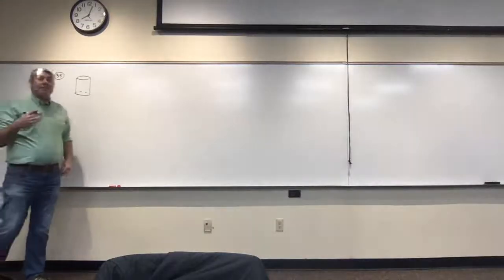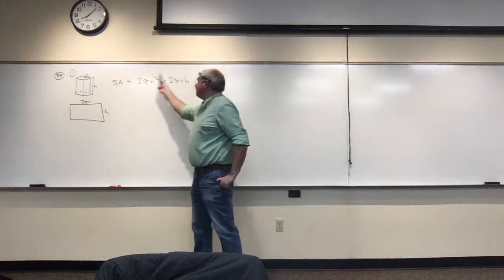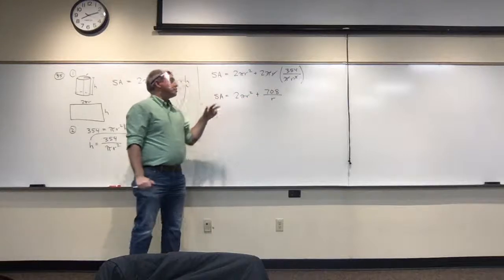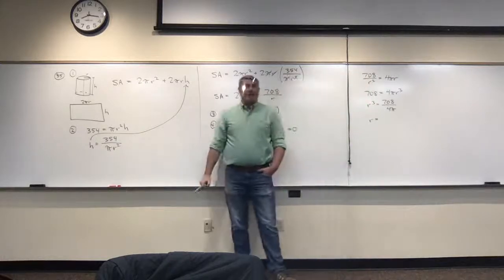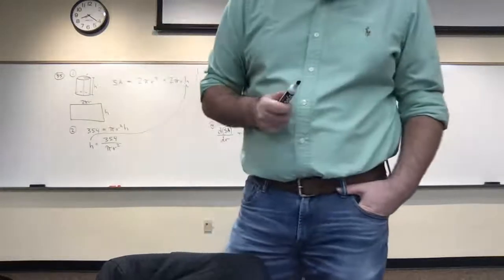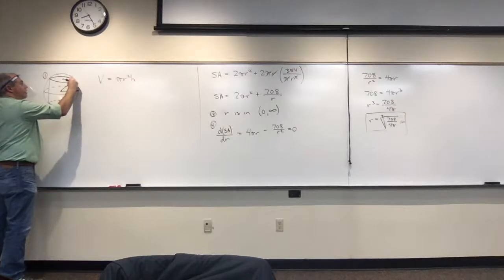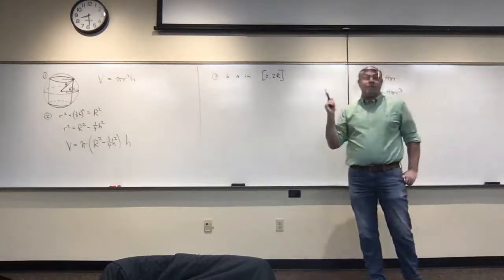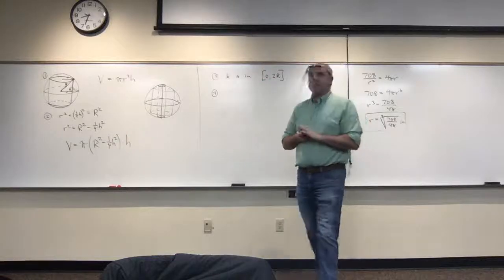Calculus Lecture 3/24/2021